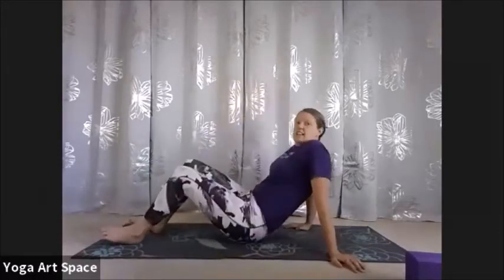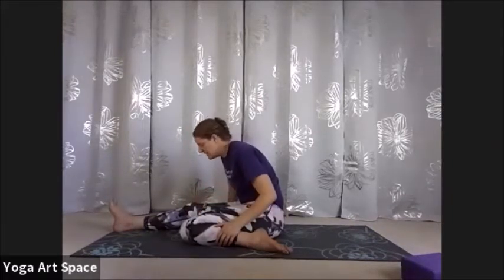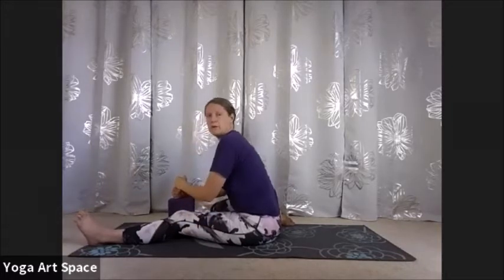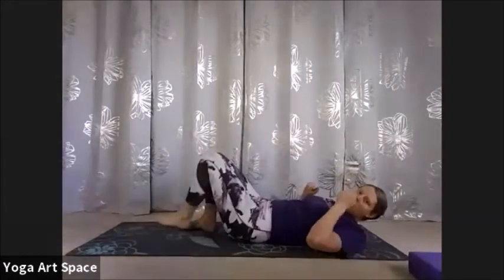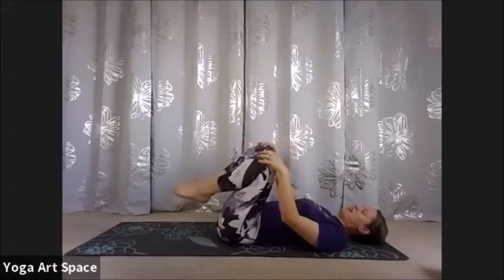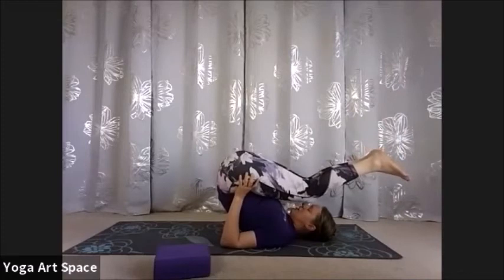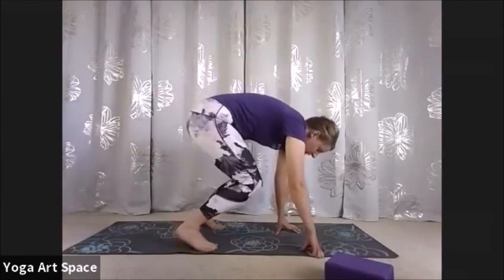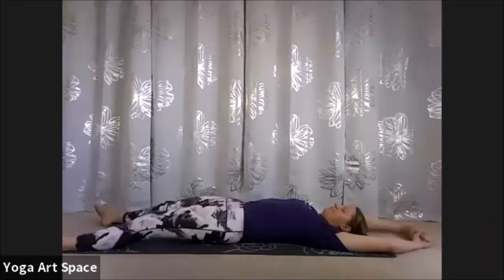Yin Yoga for Healing The Chakras || Helping Energy Flow For Greater Overall Health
The chakras are energy centers we talk about in Eastern Medicine that are affected by the physical body and the emotions we carry. In this class we discover a deep level of presence and connection to the body and these emotions as we hold deep yoga poses for 3-5 minutes.

If you love our creations, please consider supporting us